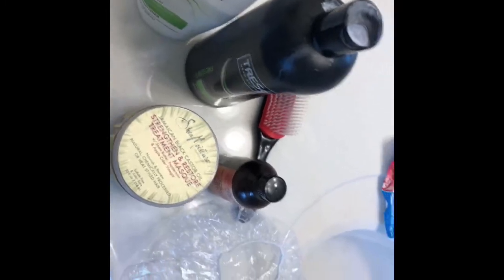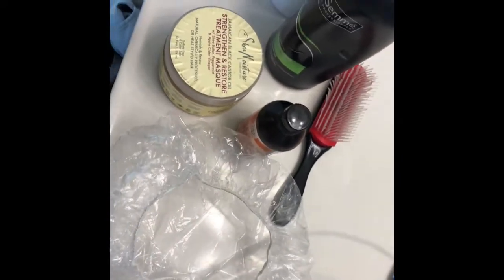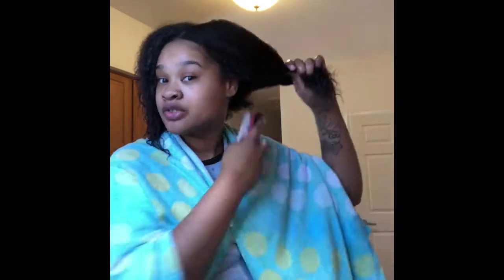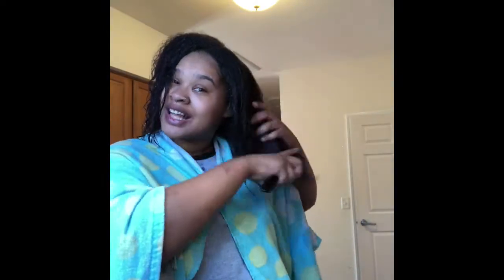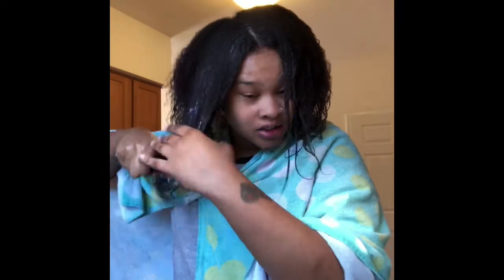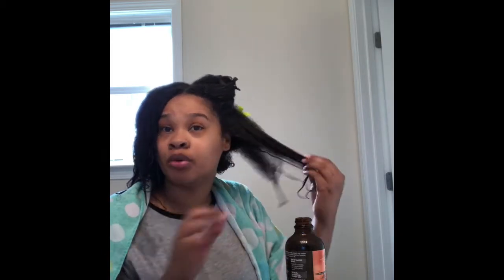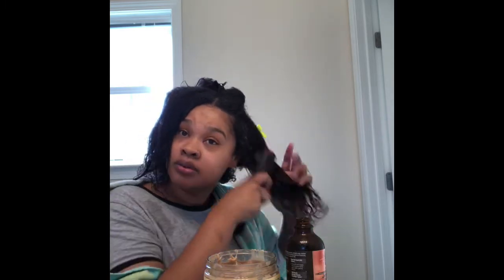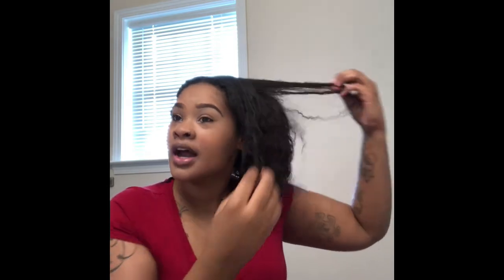Wash Day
Wash Day and my deep conditioning routine after a month of straightened hair

Snap: Simplyjaprelle